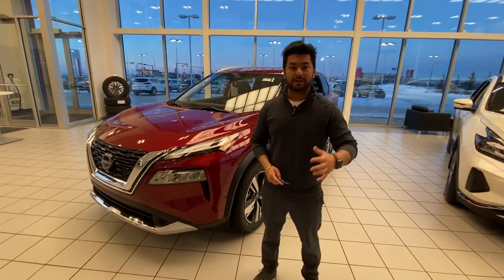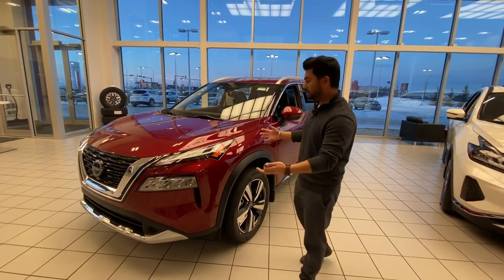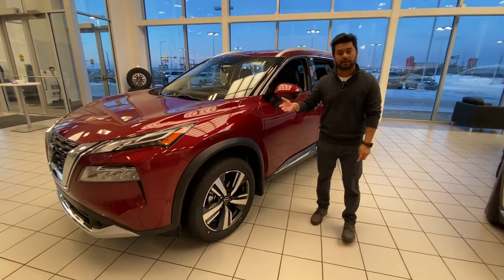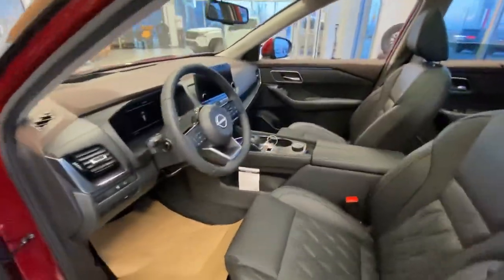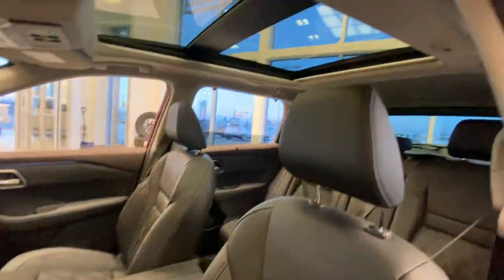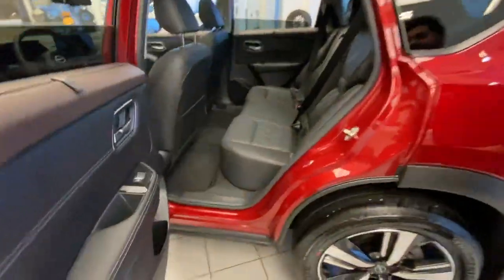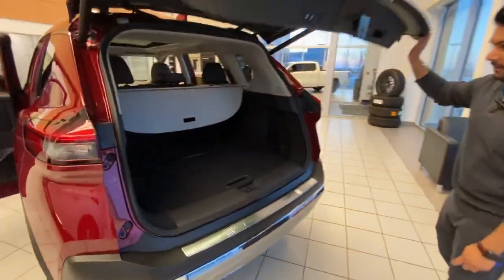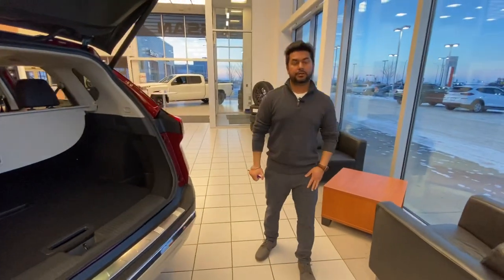Hello Digesh, Checkout 2023 Platinum Rogue